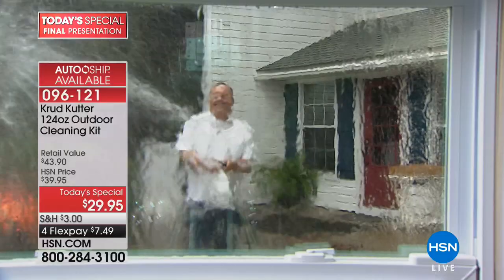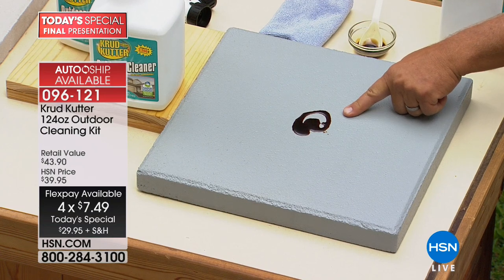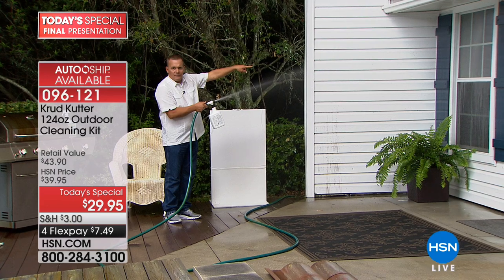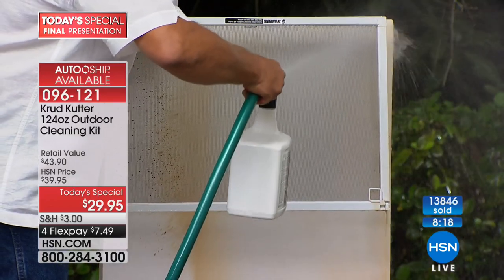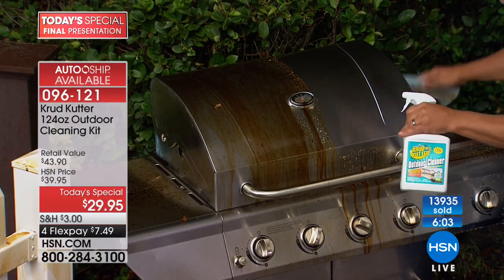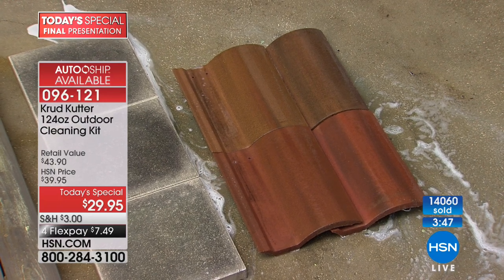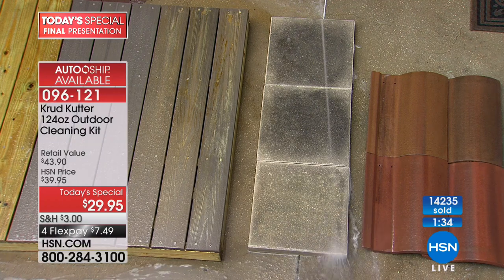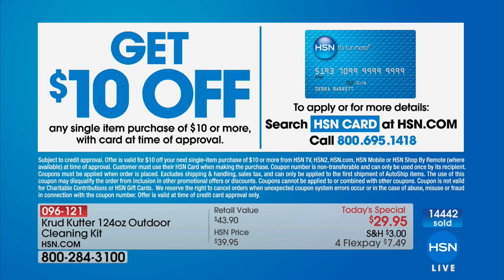Krud Kutter 124 oz. Outdoor Cleaning Kit AutoShip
Give the outside of your home the deep clean it deserves with Krud Kutter. This concentrated, 90.8% biodegradable formula is great for removing...